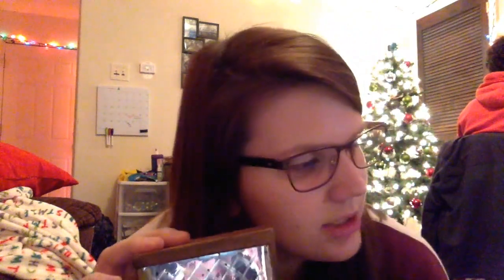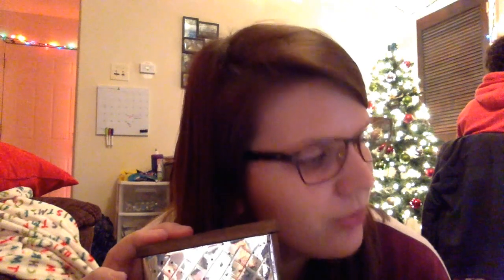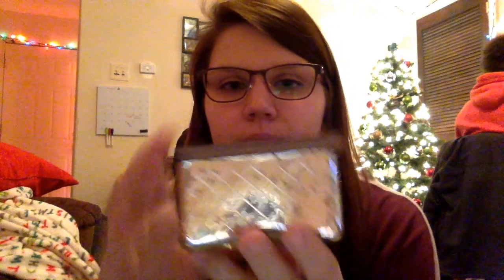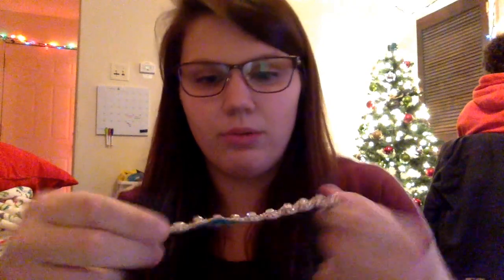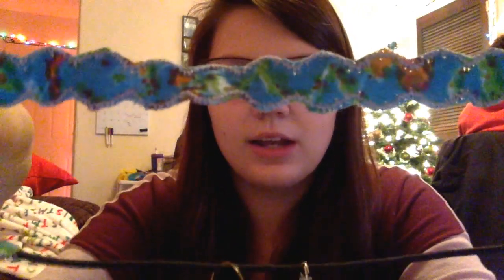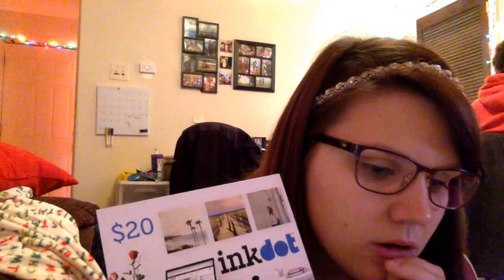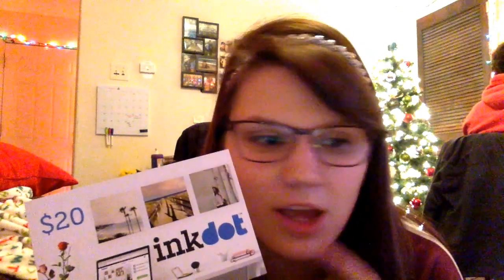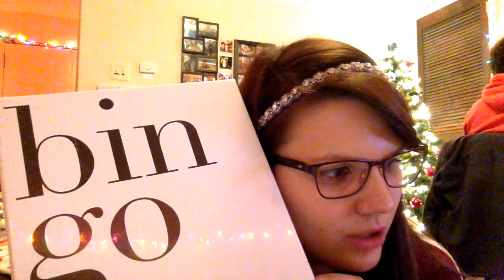November 2015 Popsugar Must Have Box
Unboxing of Popsugar's November Box!!

The total value of this box is: $152.95

GRAMR Subscription: $15 off - GETHAPPY